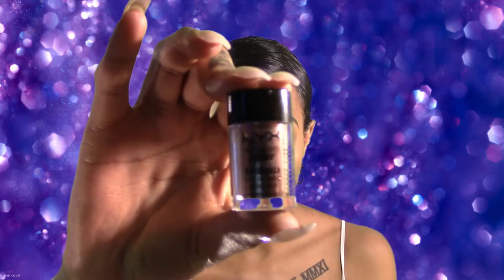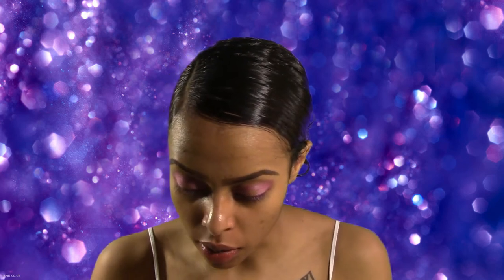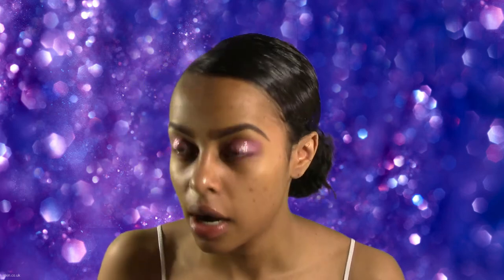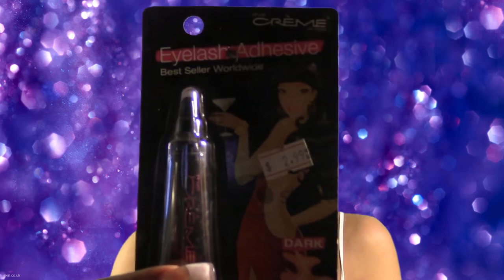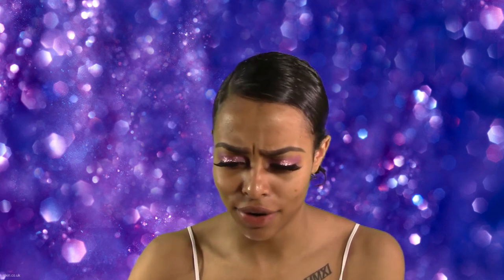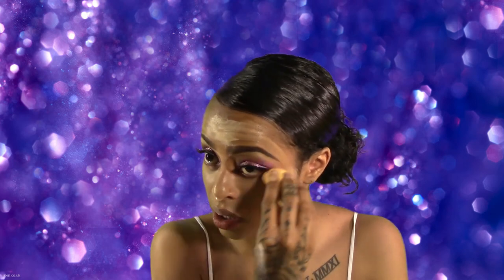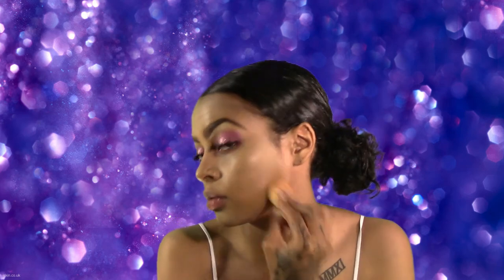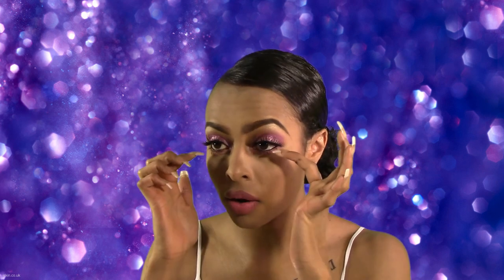Chit Chat GRWM Prom Edition 2016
This tutorial was a lot of fun to make!  ft BH Cosmetics and my NYX glitter.  I thought this look was very appropriate for Prom season! I believe I purchased my Prom dress from Dillards if anyone was wondering, but it was purchased in 2013.  Sorry its so lengthy in advance!

Make sure to like this video if you wanna see more!